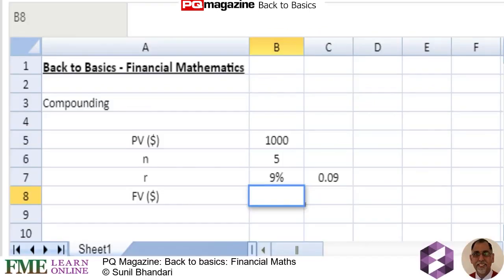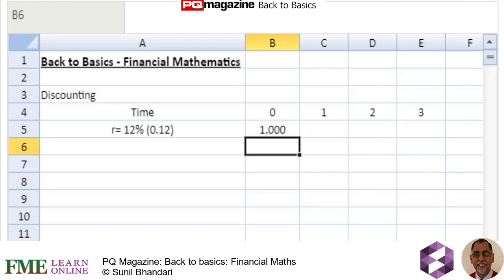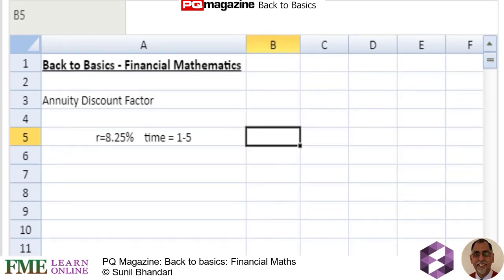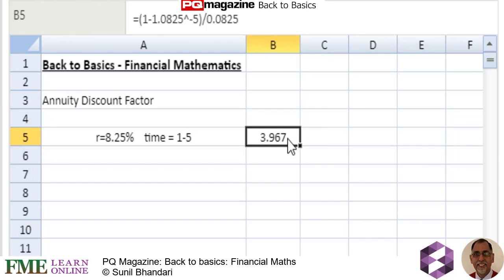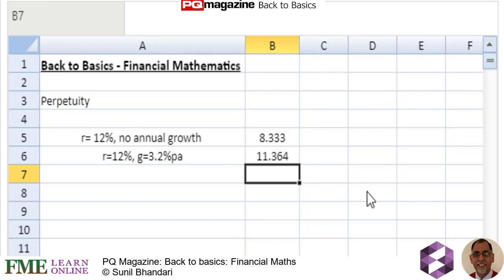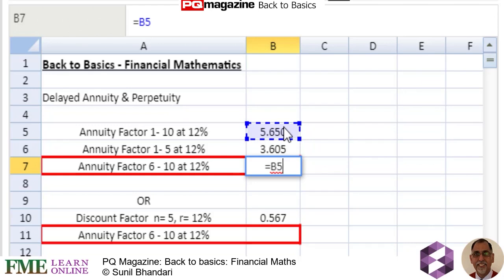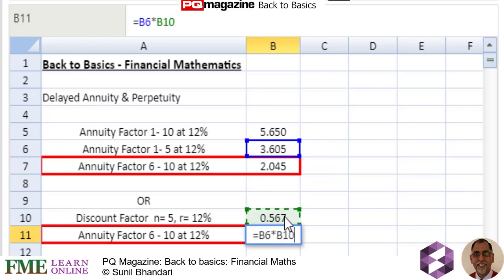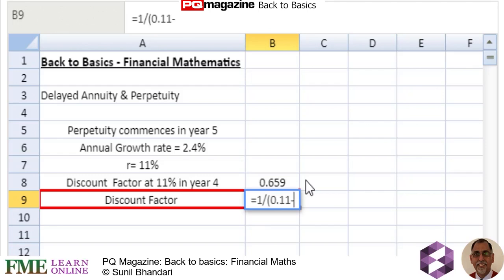Back to Basics: Financial Maths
In this episode of Back to Basics, Sunil Bhandari explains Financial Maths